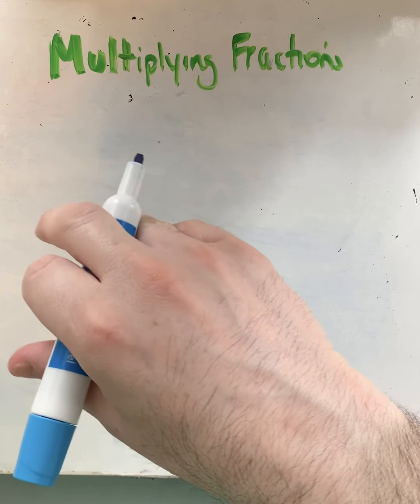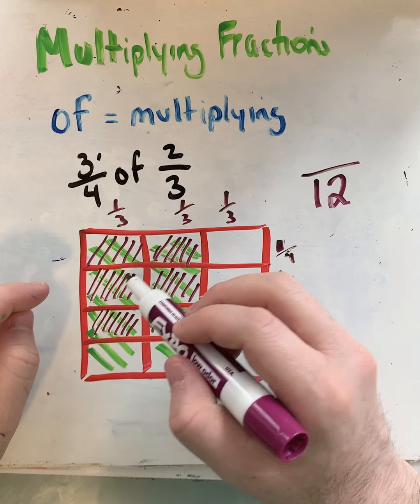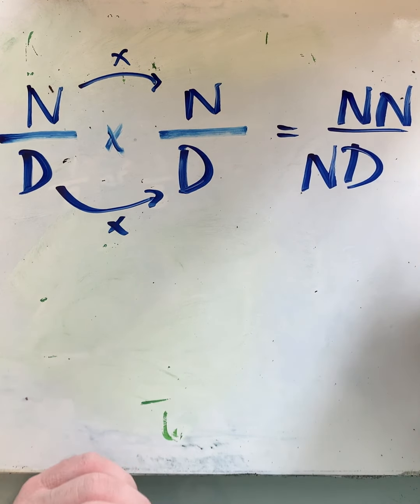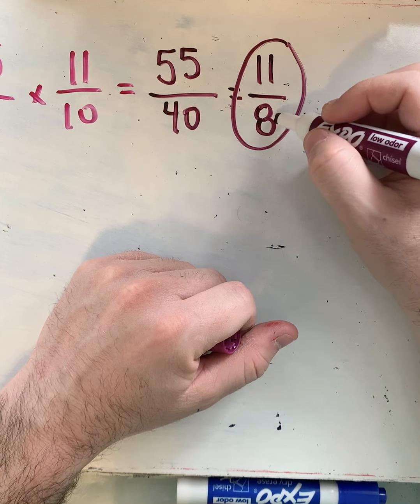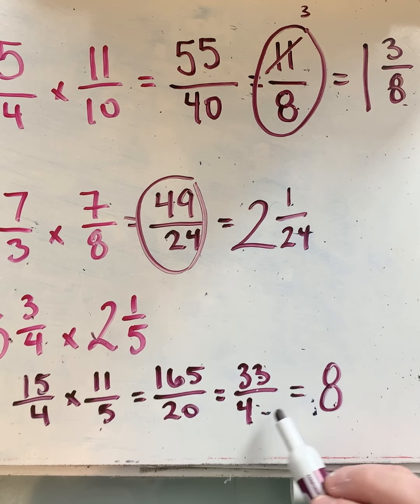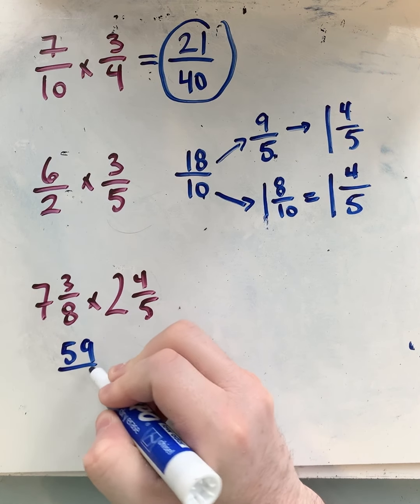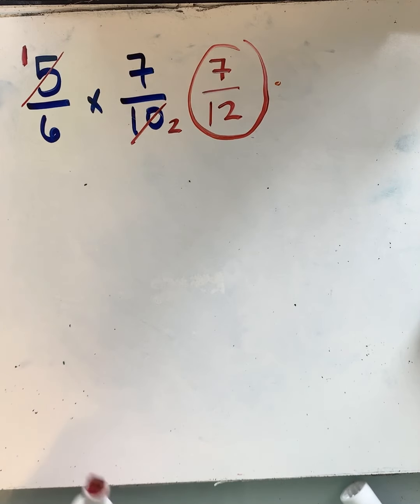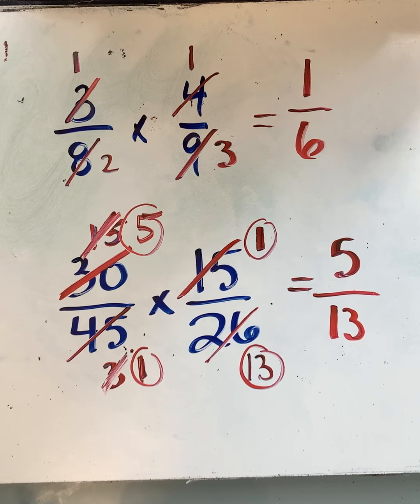Knowledge Multiplying Fractions